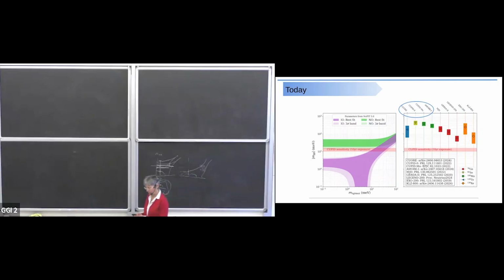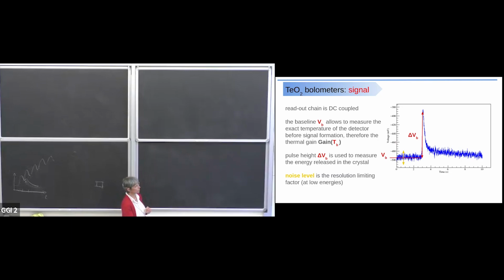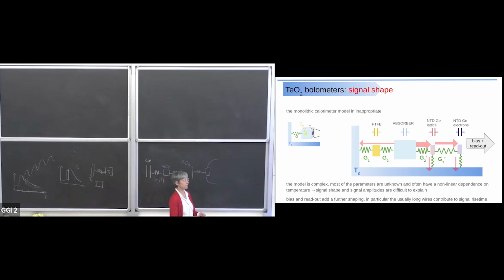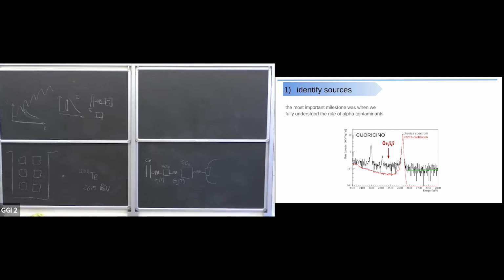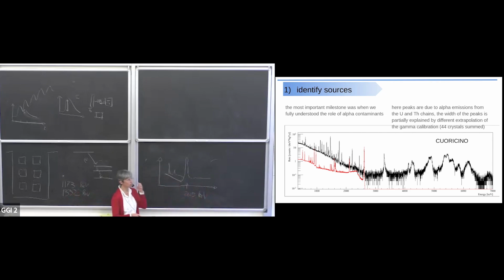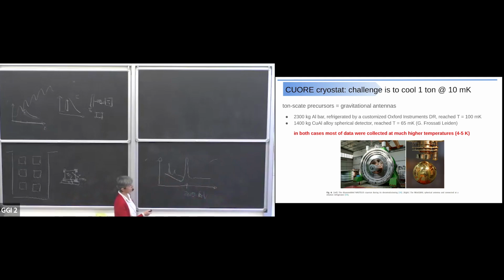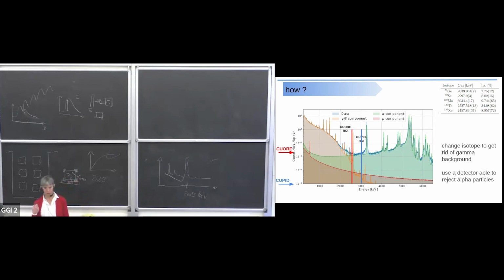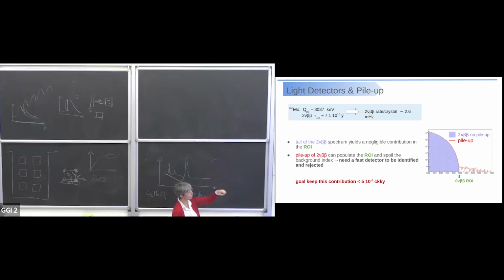Maura Pavan : "Experimental observables and backgrounds and search with bolometers" - Lecture III